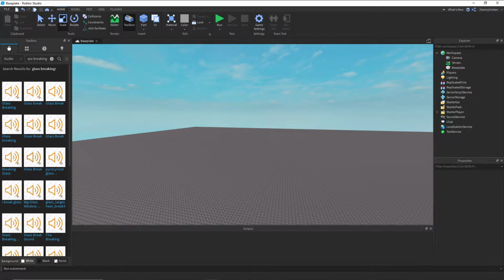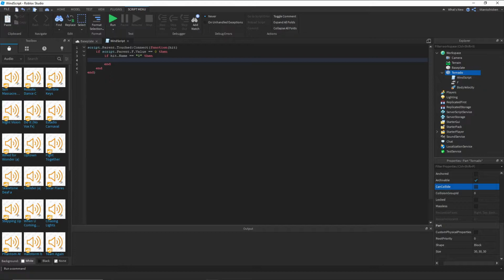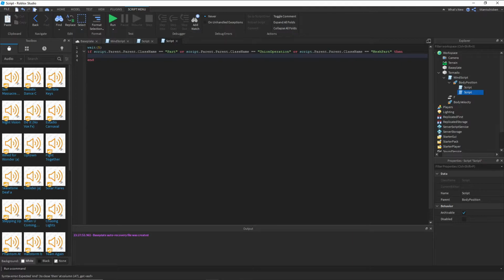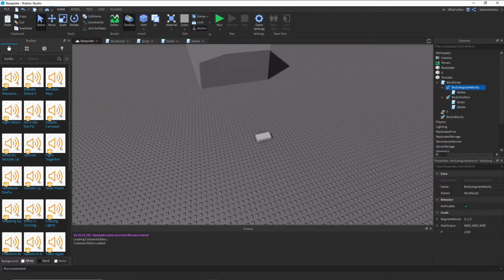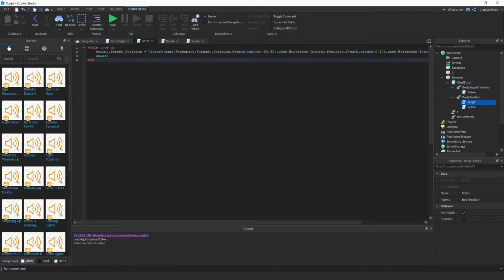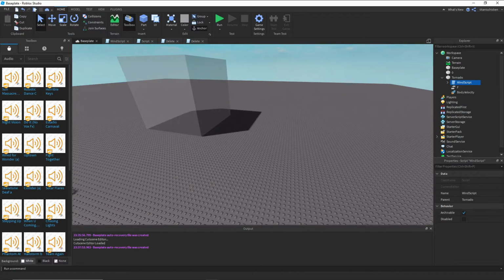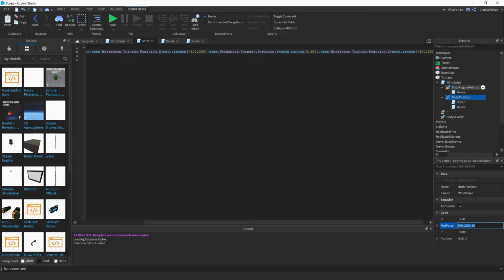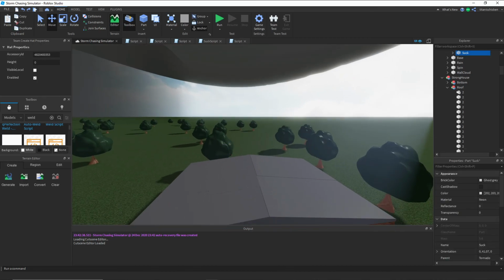Roblox Tornado Tutorial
My long-awaited tutorial on how I made my tornado.